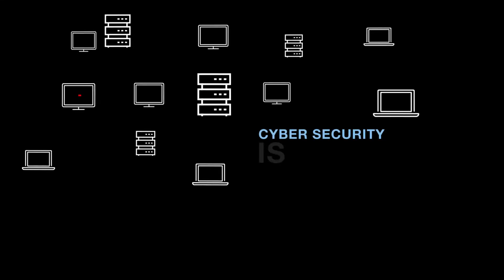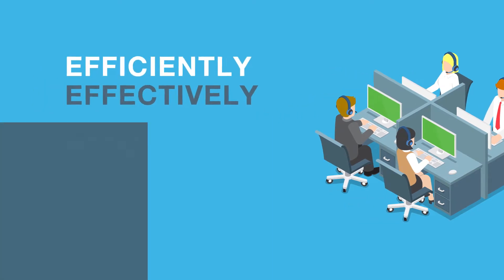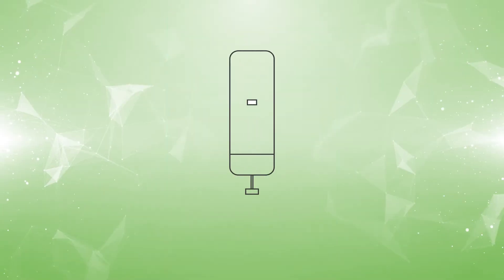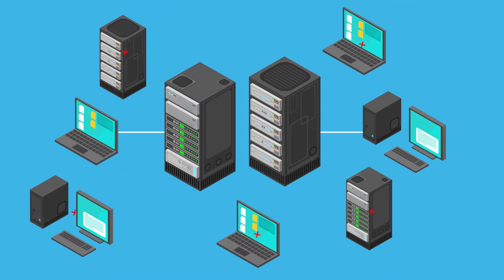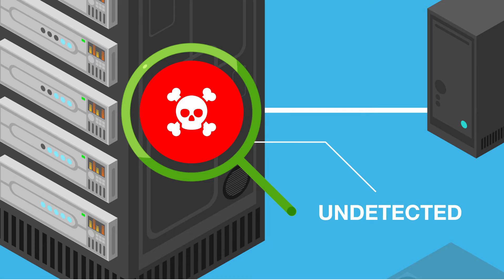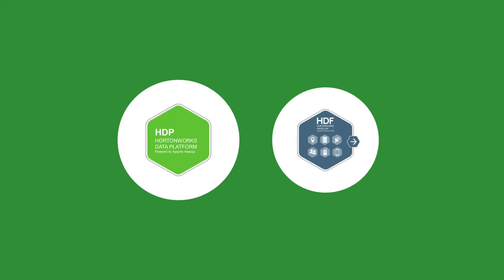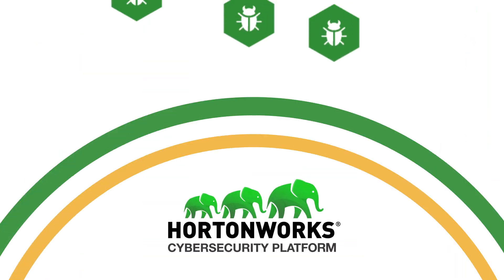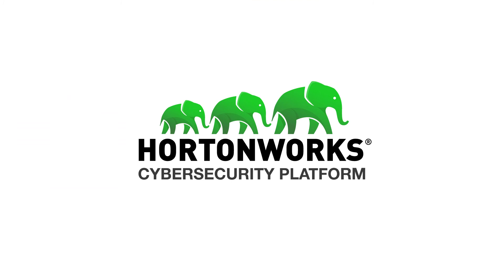Hortonworks Cybersecurity Platform For Modern Security Operations Center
Real-Time Cyber Security Data Analytics Platform Powered by Big Data Technology

Today, cybersecurity is more important than ever. To keep your business safe, your Security Operations Center needs to efficiently and effectively detect, deter, and defend against evolving cyber threats.

Watch this brief video for an overview of Hortonworks Cybersecutiy Platform and learn about its features that help organizations streamline operations, overcome security personnel shortages, and optimize security data management.